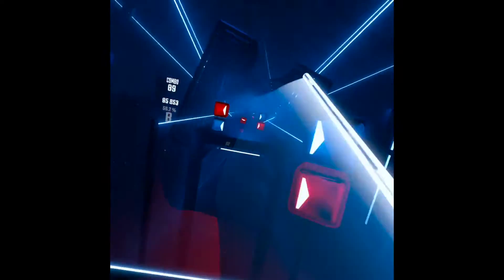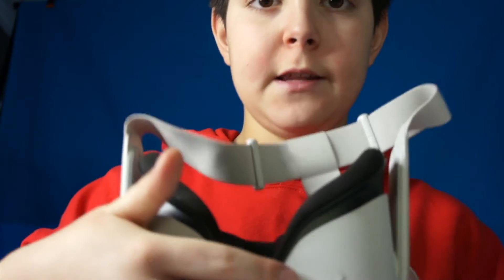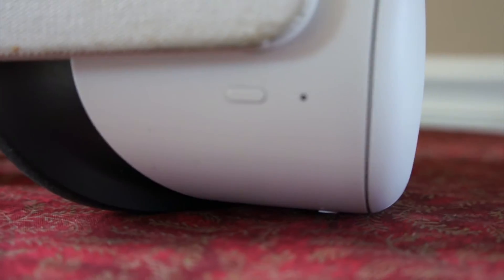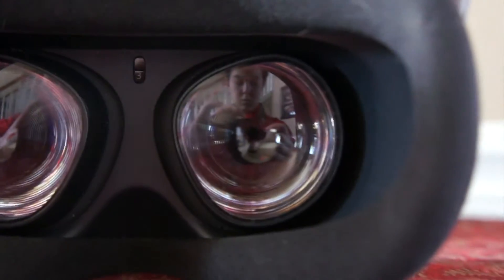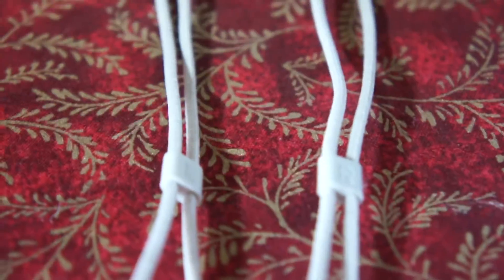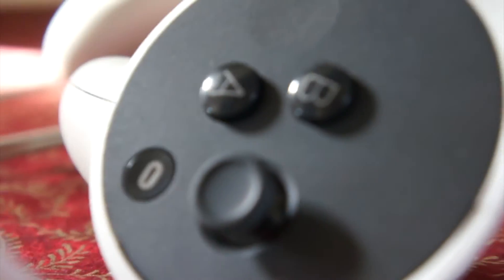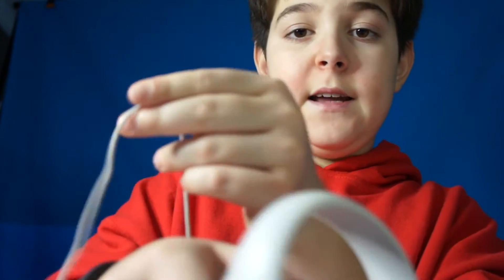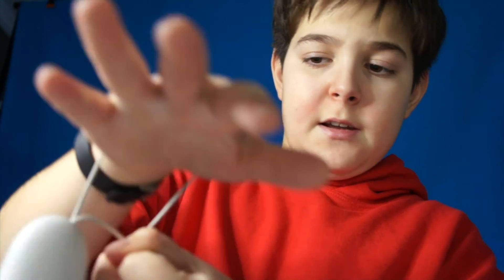Oculus Quest 2 Review Pt.1!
In this video I will be telling you about the Oculus Quest 2 VR Headset. I will be talking about the headset and controllers in this video.